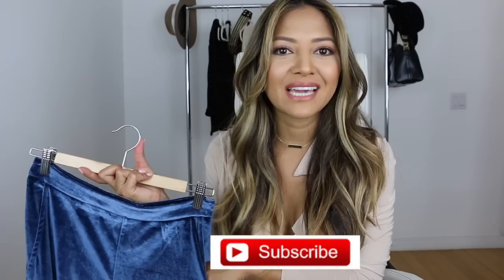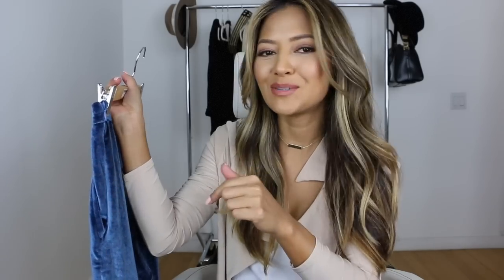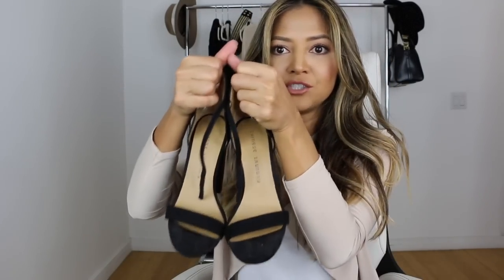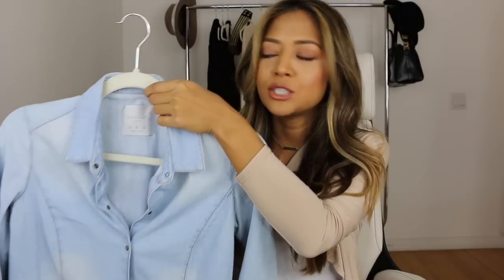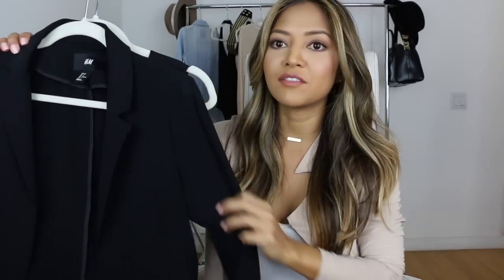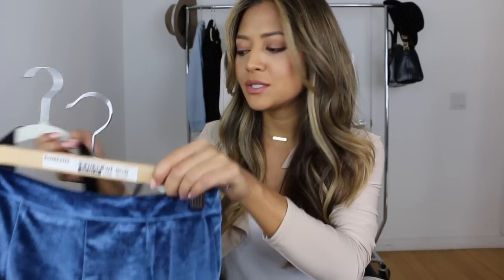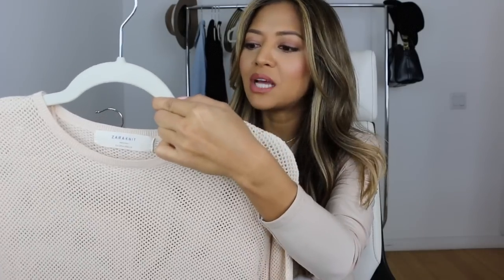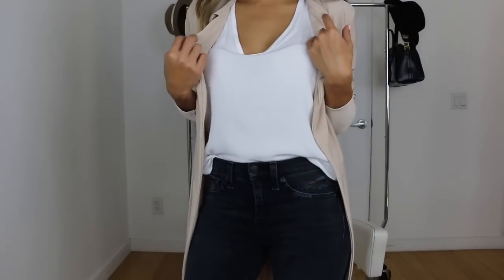4 Ways To Wear Velvet Pants | How to Style + Lookbook + Outfit Ideas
Lookbook start at 3:36

Here are 4 ways to wear the velvet pants along with how to style tips, a look book and outfit ideas.  Hope you enjoy and are inspired to try something new and fun!!

Look 1: Daytime Casual

(Rest of the items above)